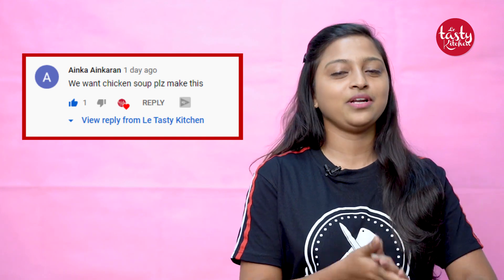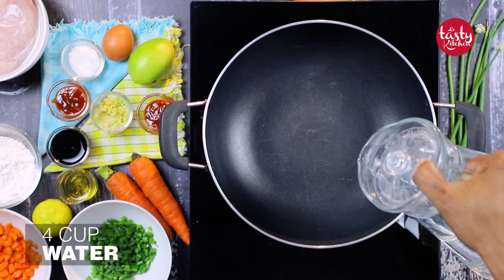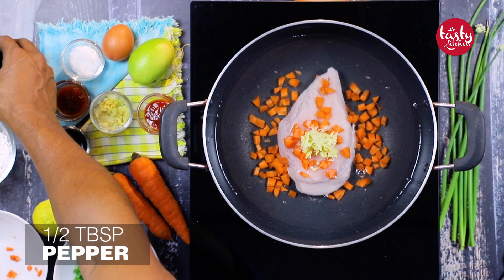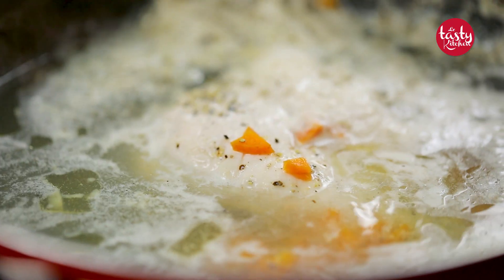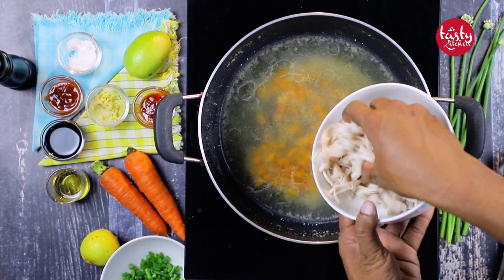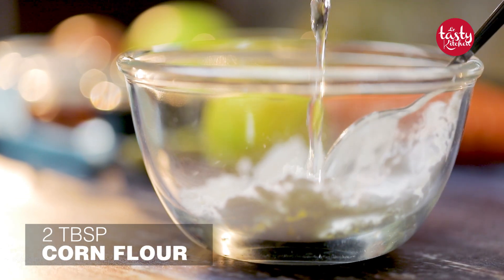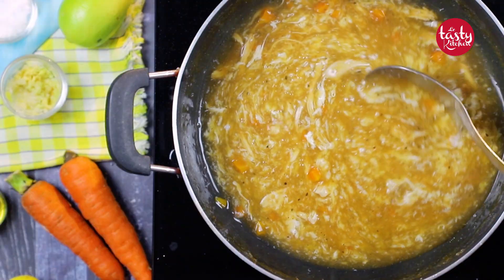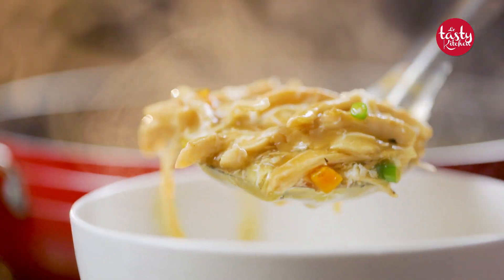Chicken Soup Recipe | Chicken, Vegetable, Egg Drop Soup | How to Make Homemade Healthy Chicken Soup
Chicken soup is a soup made from chicken, simmered in water, usually with various other ingredients. The classic chicken soup consists of a clear chicken broth, often with pieces of chicken or vegetables. Homemade chicken soup - but you don't have to be sick to deserve or enjoy it - you do, so do! Good for body and soul! Pure soul food, this warming, easy chicken soup makes the most of leftover roast chicken. It's a simple soup recipe, so really relies on the quality of the stock

Chapters
0:00 Intro - How to make easy chicken soup at home
1:01 Ingredients
1:10 Instruction - Homemade chicken soup

Ingredients :
Chicken breast
Carrot
Ginger garlic paste
Salt & pepper
Oil
Soy sauce
Chilli sauce
Tomato ketchup
Corn flour
Egg
Spring onion
Lemon

Also please do share your feedback about the recipe in the comments below. All the best and happy cooking!

HAPPY COOKING WITH LE TASTY KITCHEN

All content on this site (including text, photos, videos, music, and artwork) is copyrighted to ©️ Le Tasty Kitchen.